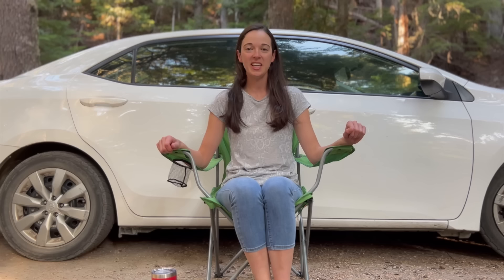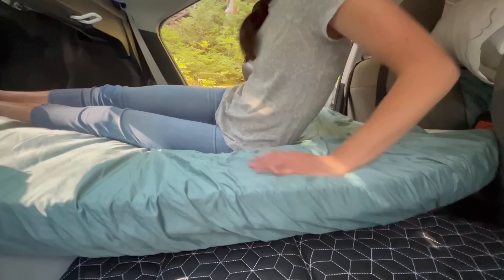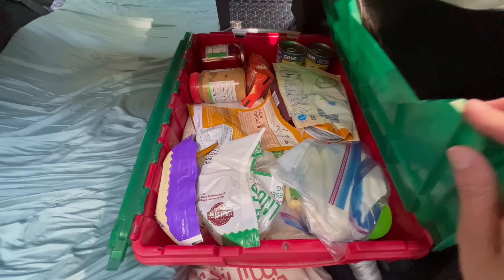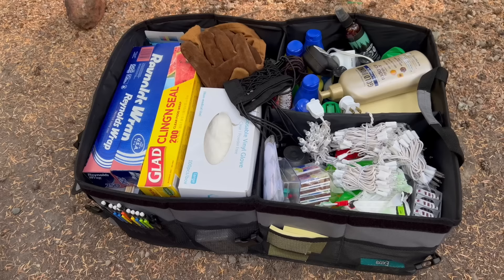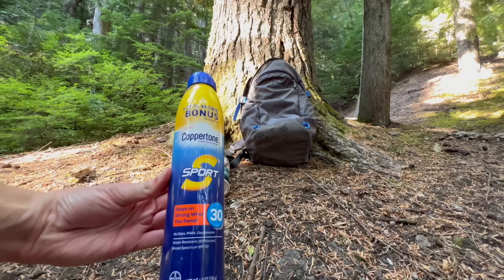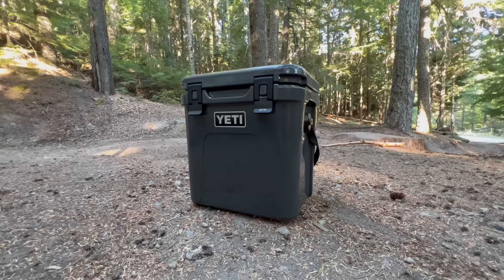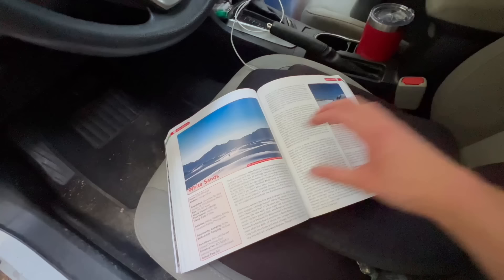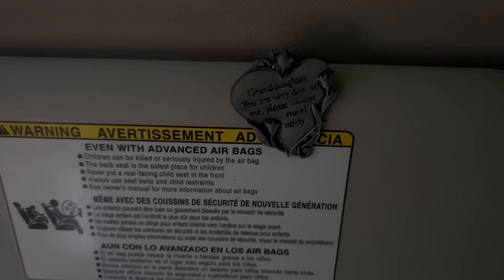Car Home TOUR: Living in my 2016 Toyota Corolla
Today I show you how I manage to live out of my tiny car day after day while I spend my time crossing off items on my bucket list. This lifestyle change has allowed me to travel the country affordably at this stage in my life. While it is not always ideal, I do have all the essentials I need to survive day to day and am grateful that my car is still chugging along! I try to stay in the mindset of gratitude for what I do have rather than focusing on what I do not have. If you have any tips for tiny home living, please share. I am new to this lifestyle and could use the help.

SCAMMER ALERT! Please be aware there are scammers impersonating my profile asking for money in the comment section! This is NOT me, so please be careful, hold on to your money, and be sure to report the scammers! Thank you!